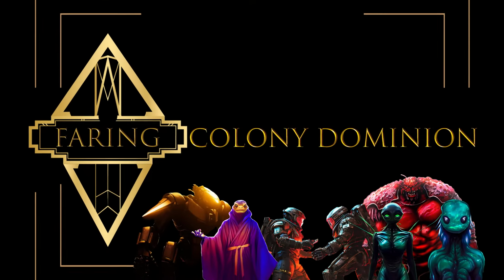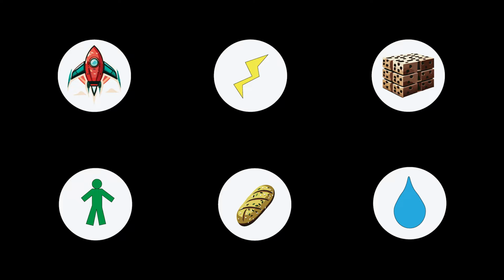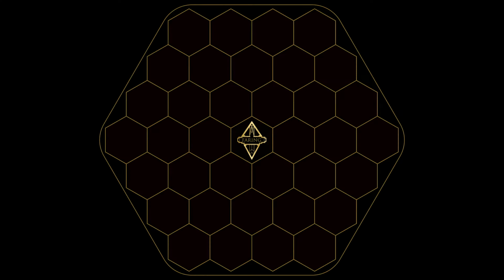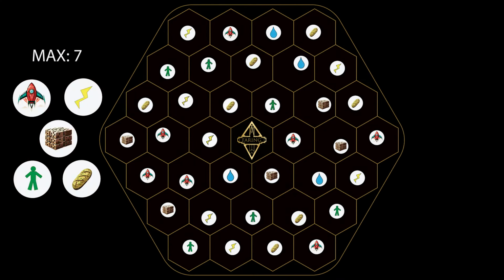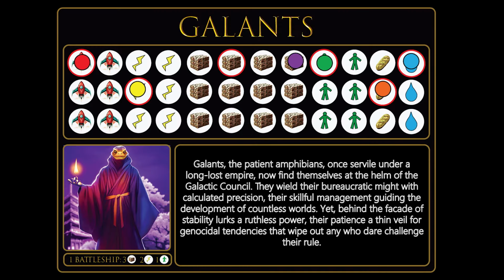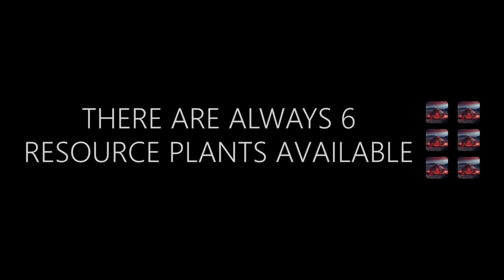FARING: COLONY DOMINION game rules | quick tutorial | how to play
Faring: Colony Dominion is a strategic tabletop game set in a science-fantasy universe where players take on the roles of colony leaders vying for dominance on a newly rediscovered planet. Players manage resources, build infrastructure, and engage in tactical combat to expand their territories and outmaneuver opponents. The game combines elements of resource management, strategic planning, and competitive interactions, offering a dynamic and immersive experience for 2-6 players. The objective is to establish the most powerful and influential colony through strategic decision-making and tactical prowess.

This video shows how to play tabletop game FARING: COLONY DOMINION. Learn how to play FARING: COLONY DOMINION tabletop game. Core rules.